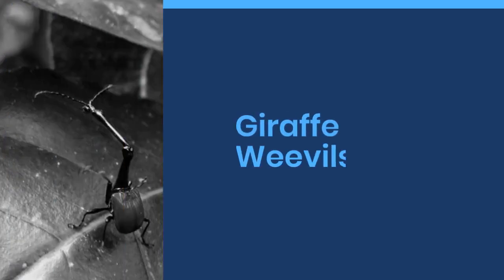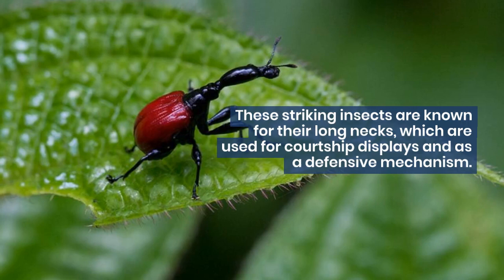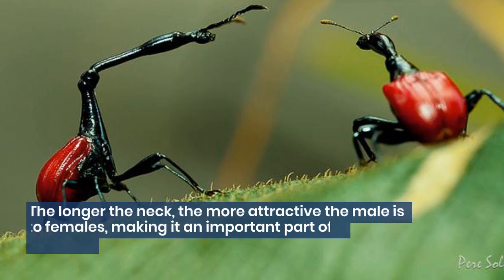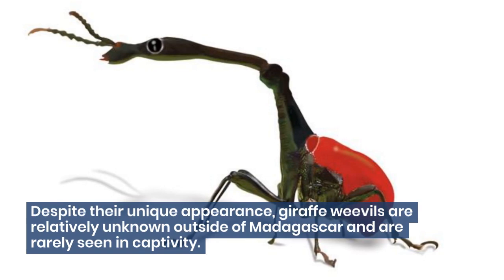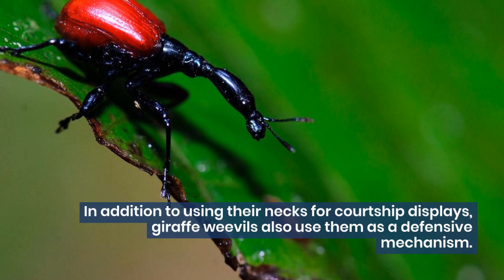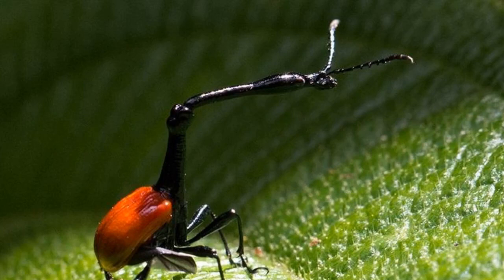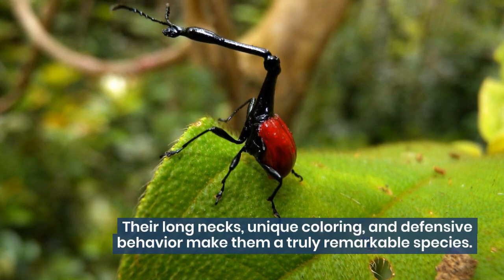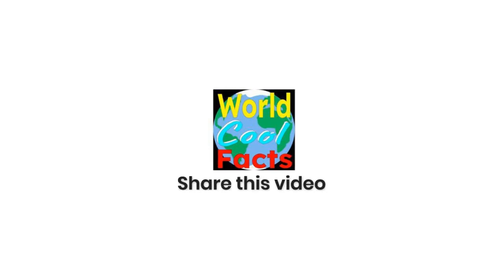5 Fascinating Facts About Giraffe Weevils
Discover the amazing world of giraffe weevils! These fascinating insects are known for their incredibly long necks and striking colors. In this video, we'll explore 5 facts about giraffe weevils, from their unique appearance to their behavior and habitat. Join us on this journey to learn more about these curious creatures!